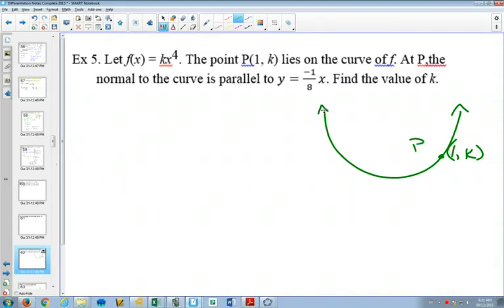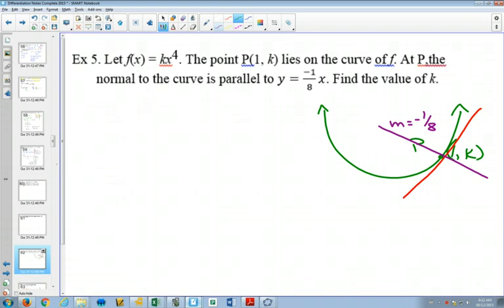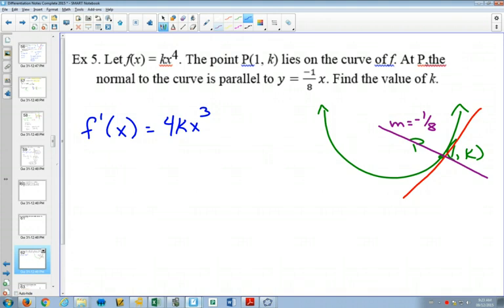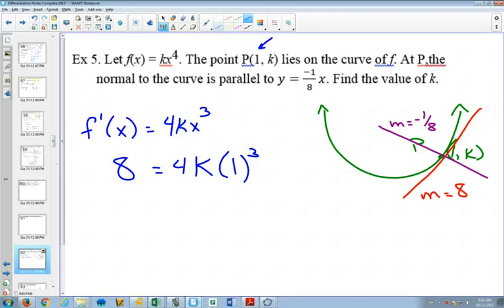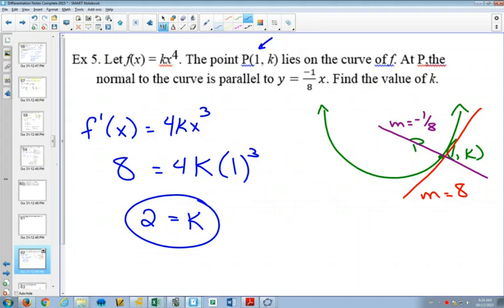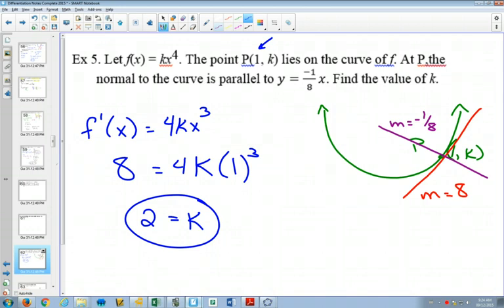Derivatives Equations of Normals Example 5